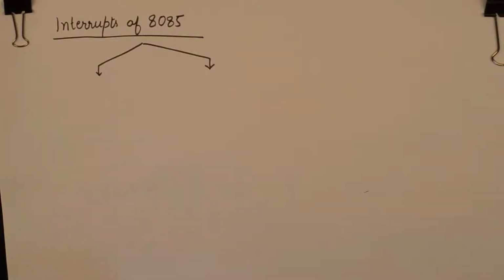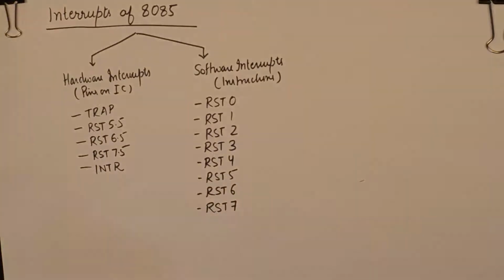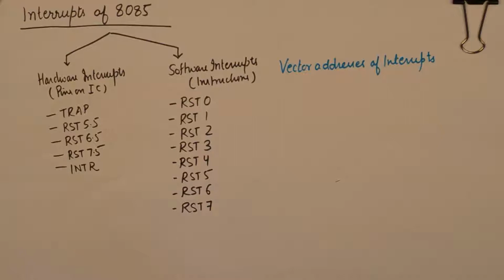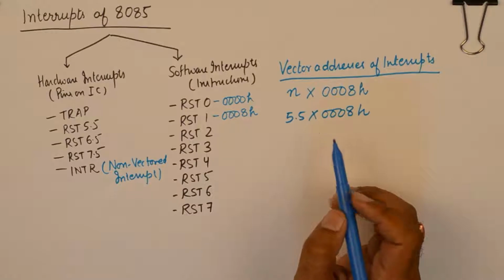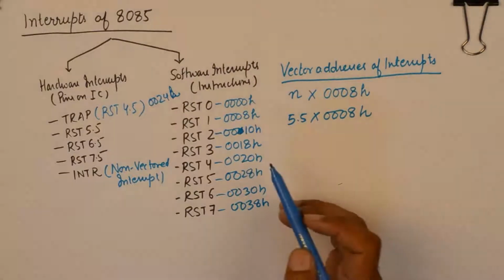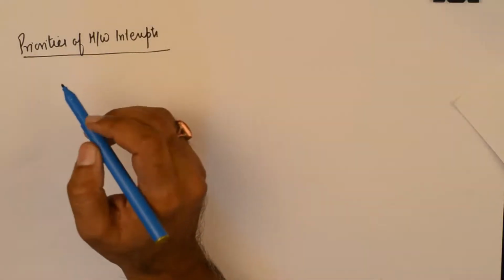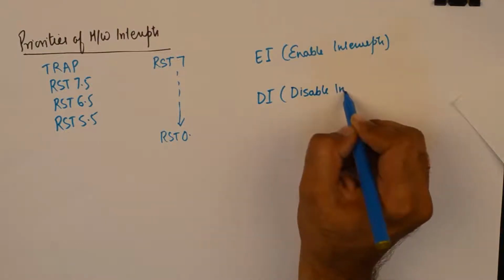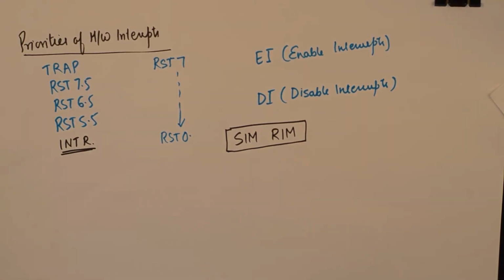8085 Interrupts | Hardware and Software | Quick Fire Points to remember.